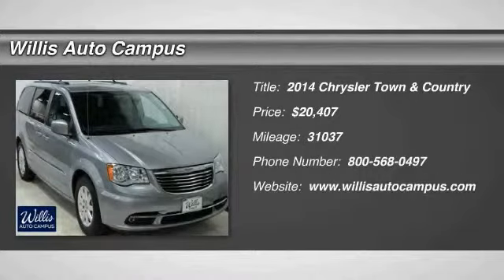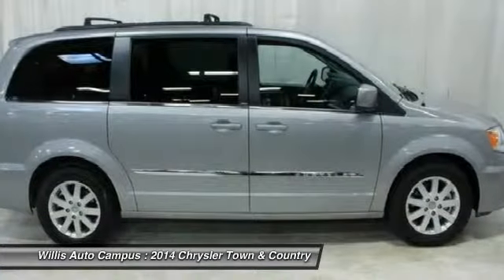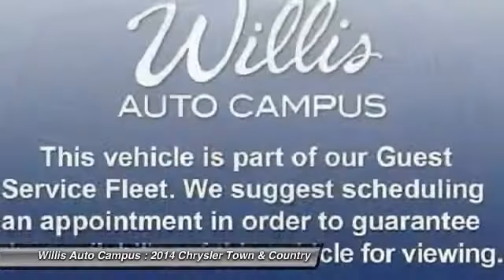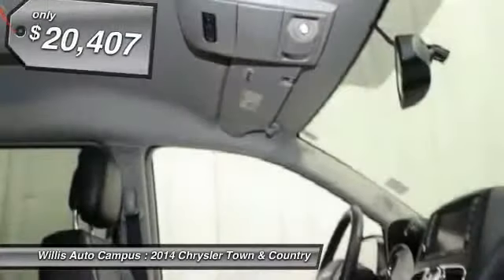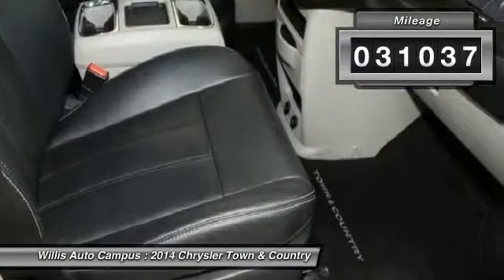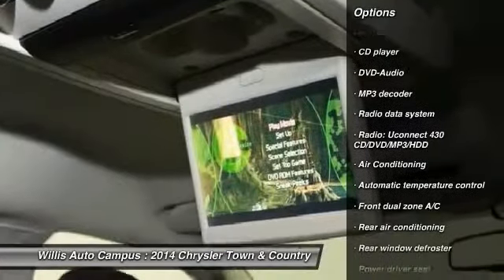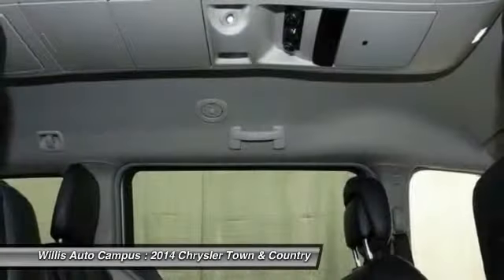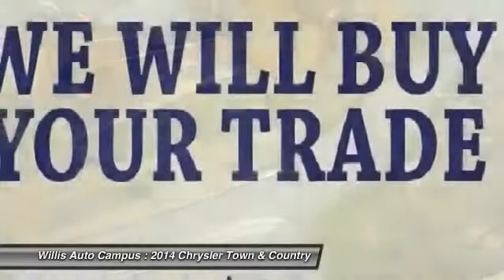2014 Chrysler Town & Country Des Moines IA XL5086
2014 Chrysler Town & Country Touring - $20407

2121 NE 100th St.

ONE OWNER, CLEAN AUTO CHECK.brbrREAR SEAT DVD, 3RD ROW SEATING. brbrThis vehicle is part of our Guest Service Fleet. We suggest scheduling an appointment in order to guarantee the availability of this vehicle. Exclusive financing available*brbrCome to Willis Auto Campus! In a class by itself! Come take a look at the deal we have on this stunning 2014 Chrysler Town & Country. This great Chrysler is one of the most sought after used vehicles on the market because it NEVER lets owners down. The 3.6-liter Pentastar V6 engine has been named one of Ward's 10 Best Engines.brbr*Not all customers qualify for exclusive financing. Please see dealer for details.brbrWILLIS PRE-OWNEDbrOur Willis Pre-Owned vehicles are a special group of quality, previously-owned cars, trucks, vans and SUV's.brbr-Willis Multi-Point Quality Inspectionbr-Fully reconditionedbr-Willis Complete Auto Detailbr-30 Day / 2,000 Mile, 50/50 Limited Warrantybr-Qualifies for extended service contractbr-Vehicle receives oil change & filter.